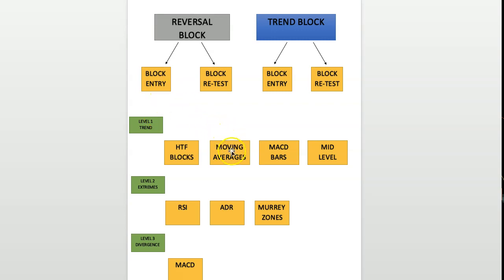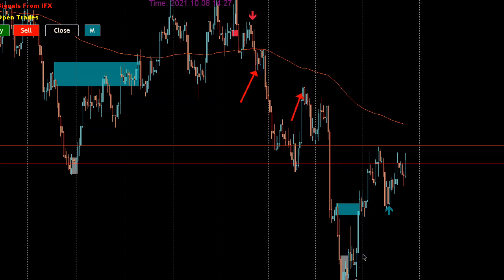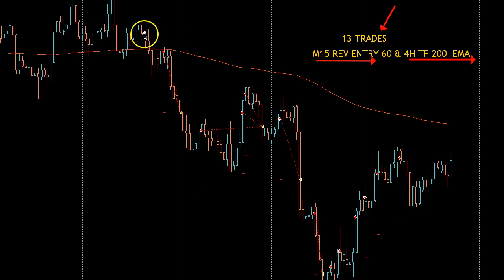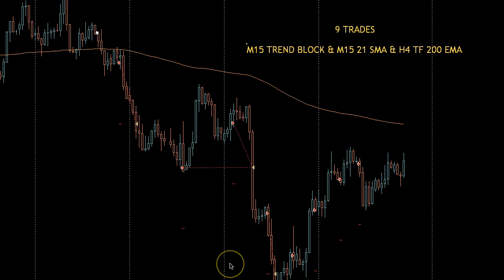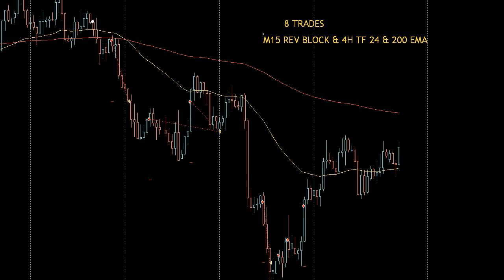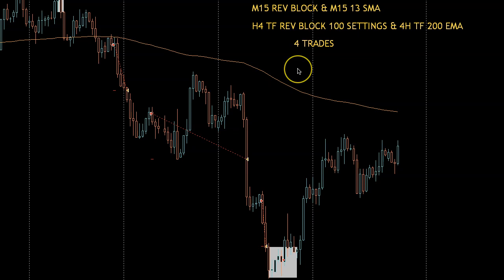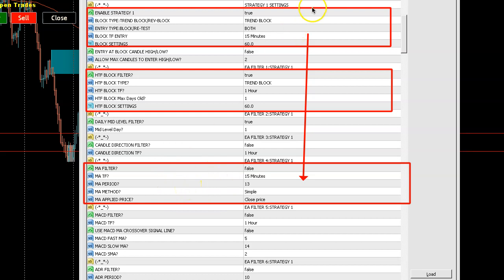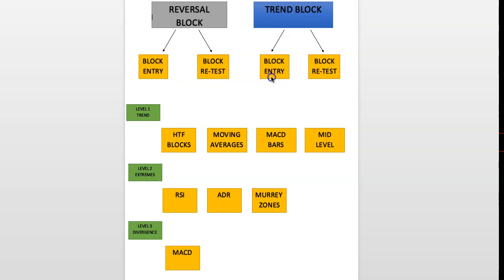💥PART 4 - Entry Strategies on M15 using the HTF Moving Averages|Forex|Scalping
Learn how to look for the best entry set up on  M15 timeframes using the 4H Moving Averages!

Multiple examples using different settings!

Learn how to enter on Pullbacks using directional bias!

Step by step explanation on how to filter the blocks itself to find better entries.

Learn how to understand the EA with this easy steps! The EA is designed to enter on the Reversal or Trend blocks using different filters like the MACD, HTF Blocks , Moving averages, RSI, ADR and more!

The EA will ease your trading and help you get better entries. Spend less on your computer and gain more pips!